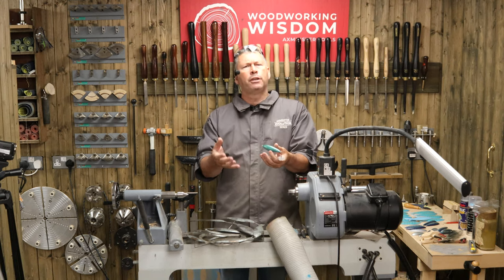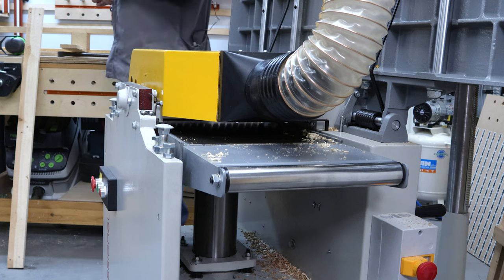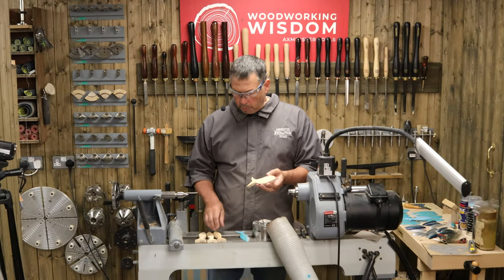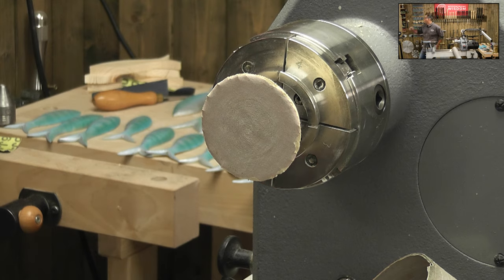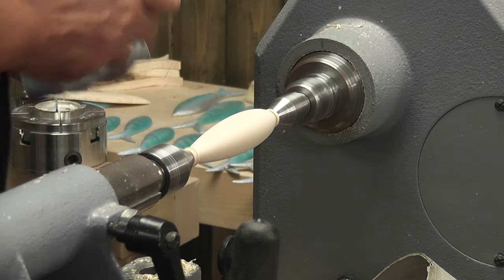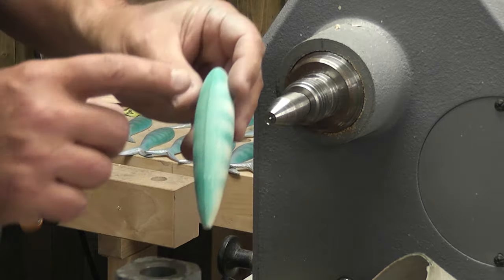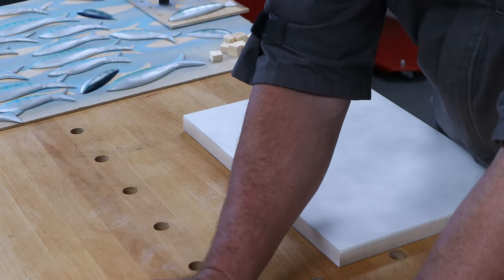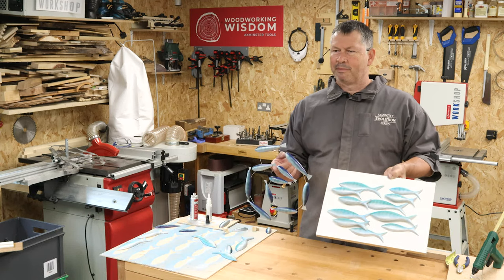Make a Fish Shoal Wall Hanging - Woodworking Wisdom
Join Colwin as he shows you how to make a fish shoal wall art piece using fishing lures he has made previously. Here he offers a whole host of decorating hints and tips to improve your airbrushing skills and get your creative juices flowing.